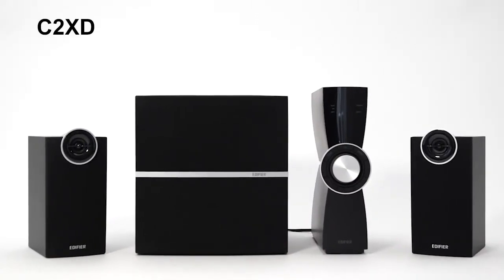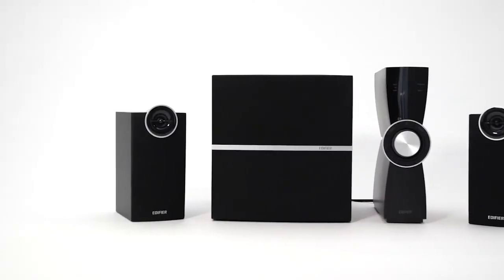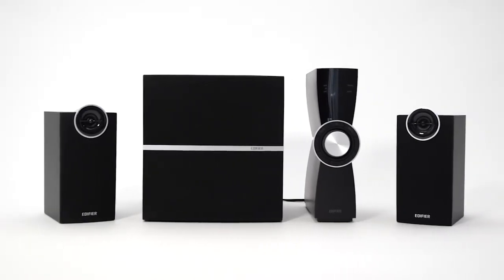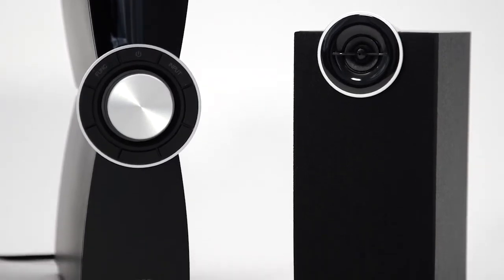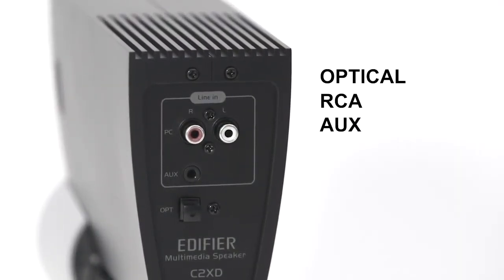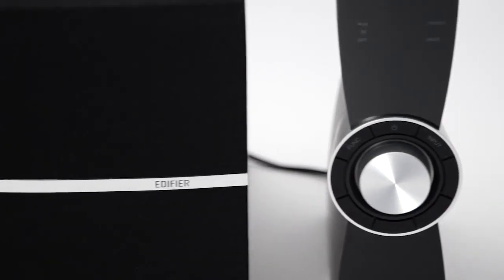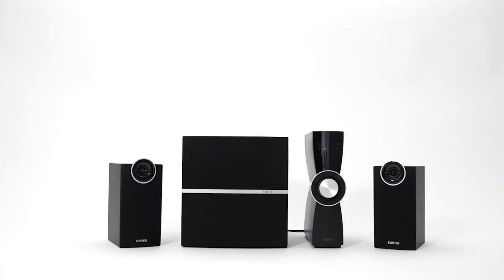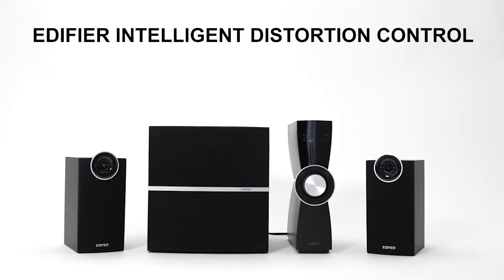Edifier C2XD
Видео было взято с этого источника